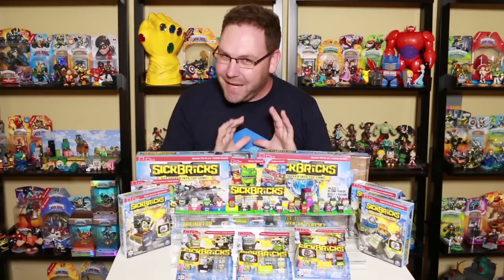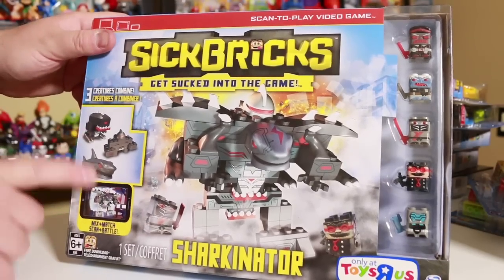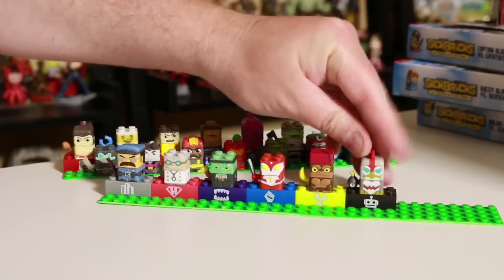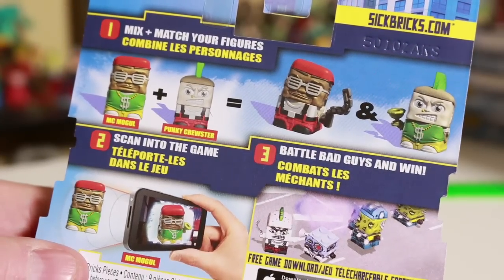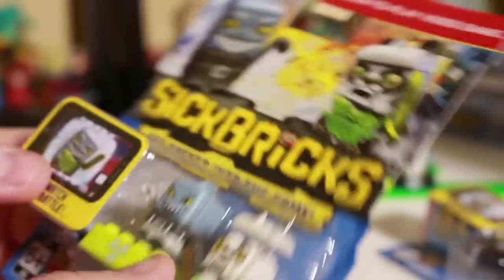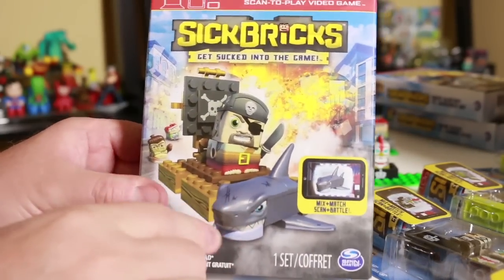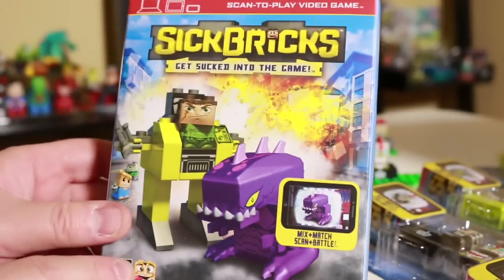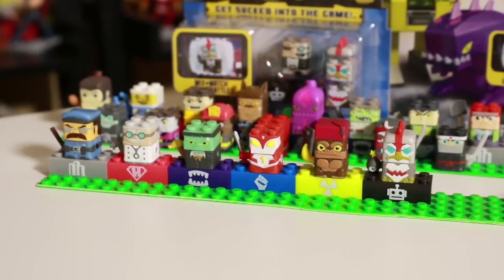Sick Bricks Complete Collection Wave 1 Figures and Sets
CoinOpTV is part of the COIN-OP TV Network and features FAMILY FRIENDLY content including gameplay videos, developer interviews, vlogs, product unboxing videos and video game trailers.  We produce videos on games like Skylanders, Disney Infinity, LEGO Games, Minecraft and more!